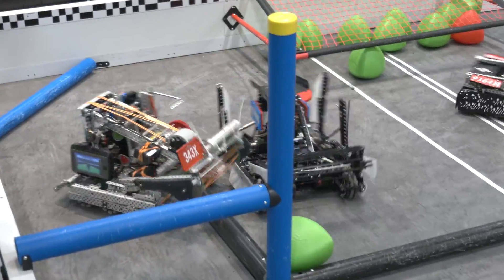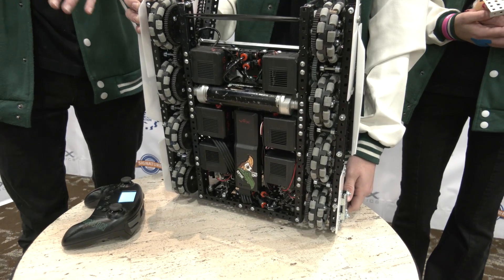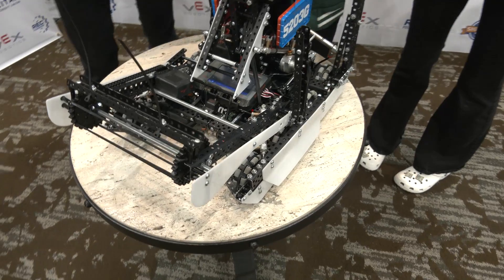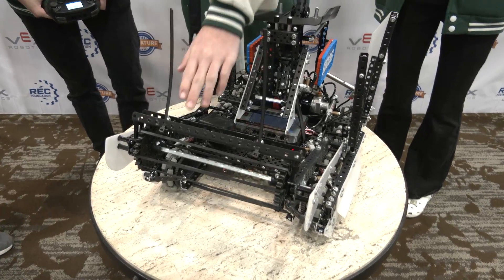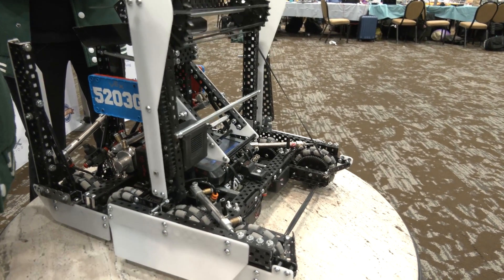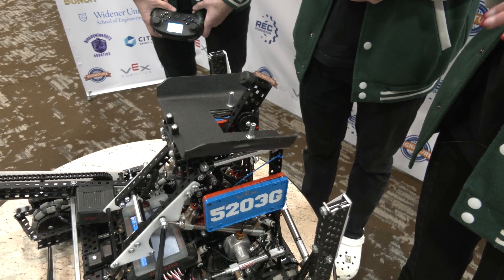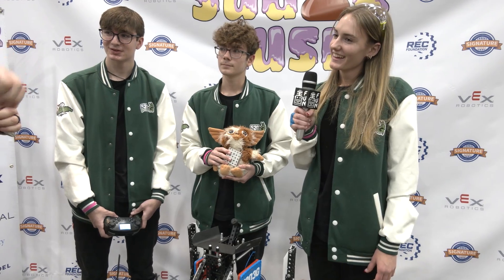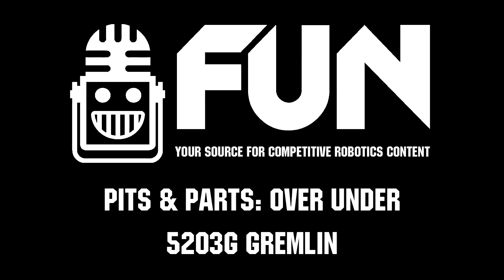Pits & Parts | 5203G Gremlin | Sugar Rush Winners | Over Under Robot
Coming off their second signature win including now 6 event wins and 5 excellence awards 5203G is an elite team. Check out their 360RPM drivetrain and how they designed their frame to traverse the bump easily. Gremlin also features wings on both sides with wedged front wings, flexible intake, double hangers, a 40rpm slapper using custom latex tubing and their 'cowboy hat'. Learn more about this Over Under Robot on Pits & Parts.